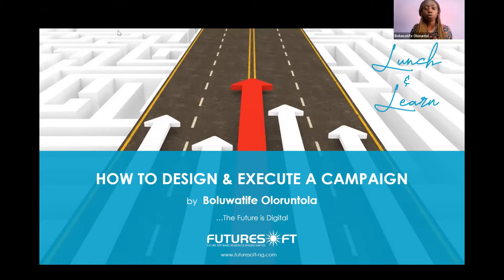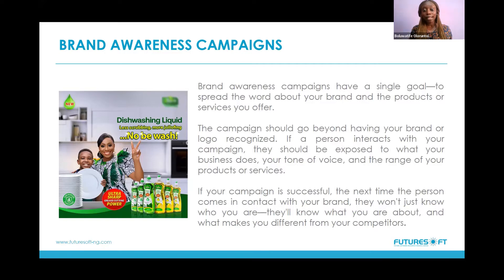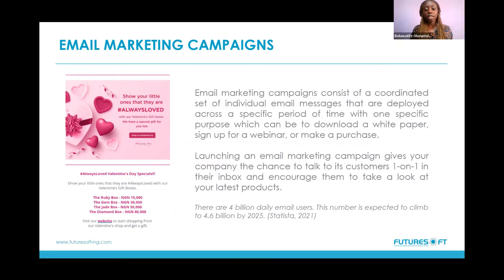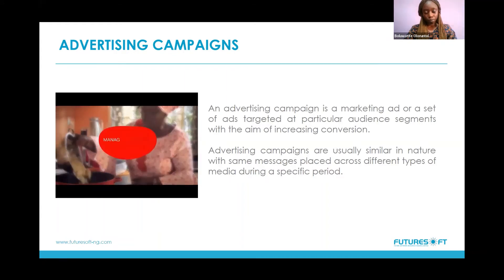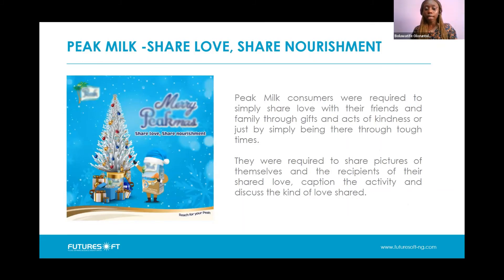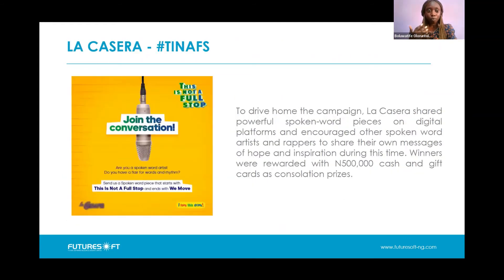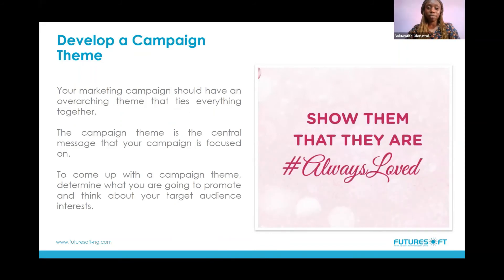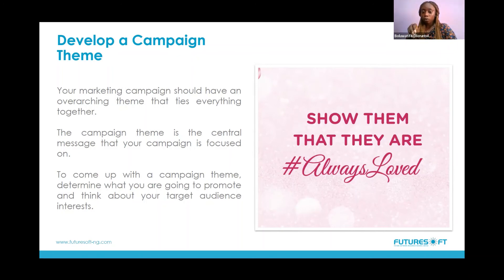How To Design and Execute Campaign || Boluwatife Oloruntola || Futuresoft || Lunch and Learn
On the 14th March, Boluwatife Oloruntola shared the importance of campaign on the marketing strategy of a brand (business).

Watch the replay for indepth understanding of the processes involved and share with your network.

Digital Marketing & Technology Solutions | E-Learning | IT Consultancy